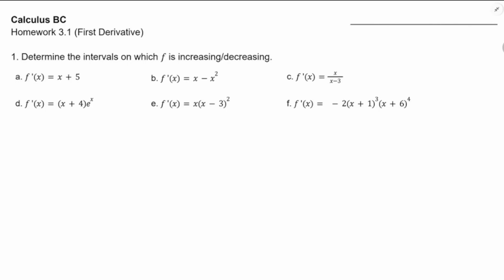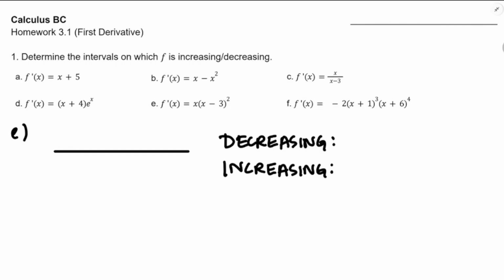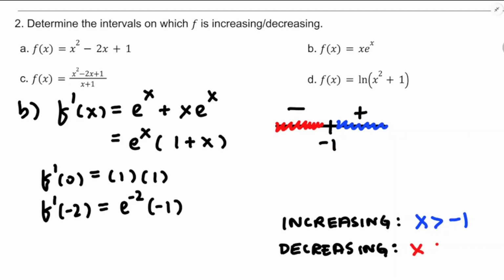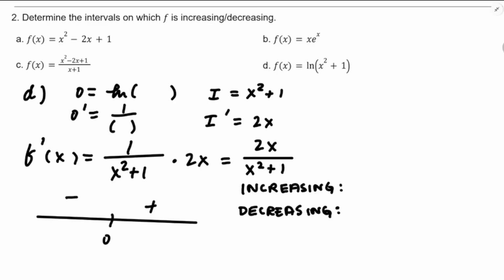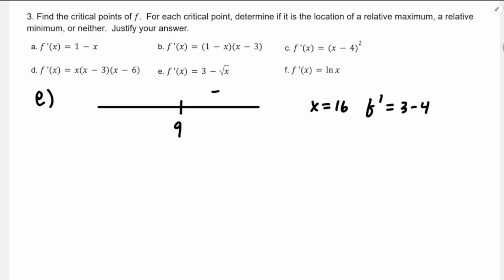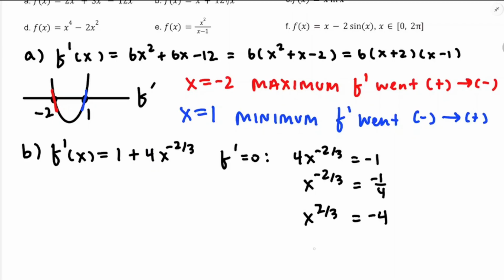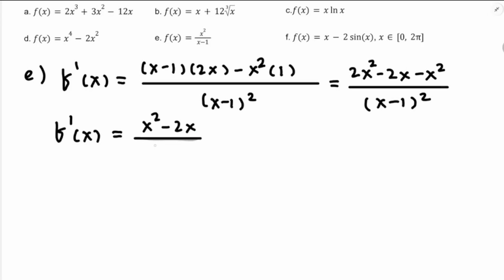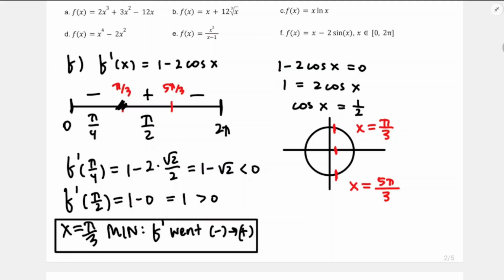Using the Derivative to Determine Maxima, Minima, and Intervals of Increase/Decrease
Calculus BC HW3.1 Solutions (Part 1)